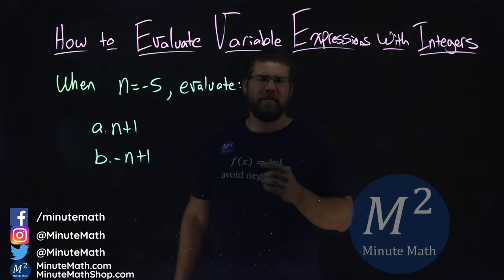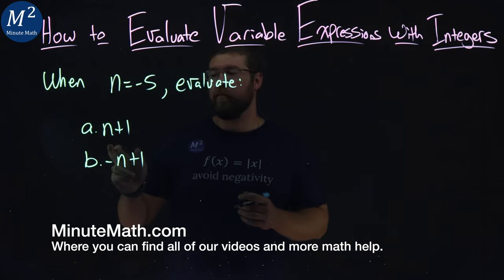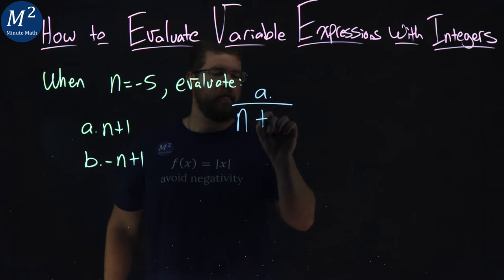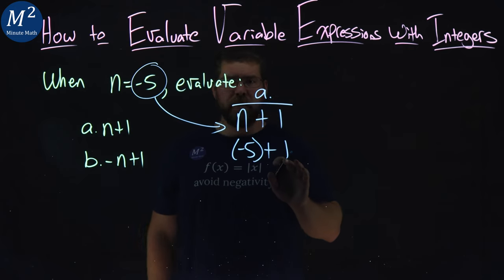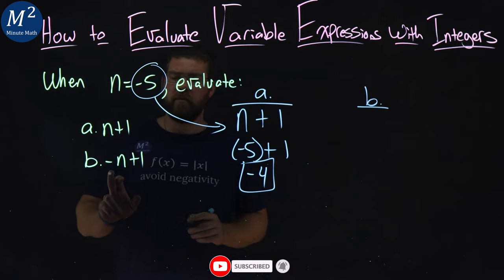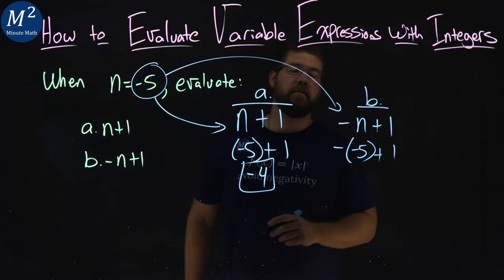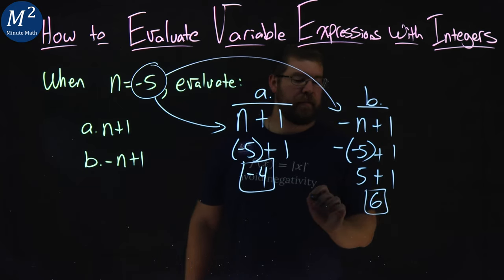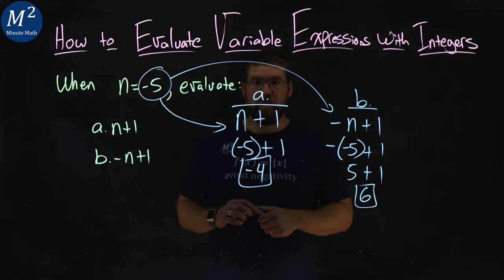How to Evaluate Variable Expressions with Integers | Part 2 of 4 | When n=-5, evaluate n+1 and -n+1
In this video we learn how to evaluate variable expressions with integers. We show how to evaluate variable expressions with integers with the problem when n=-5, evaluate n+1 and -n+1.

Amazon Store Front: How we make our videos, Recommended Educational Resources, Etc.:

Marecek, L., Anthony-Smith, M., & Mathis, A. H. (2020). Use the Language of Algebra. In Prealgebra 2e. OpenStax.